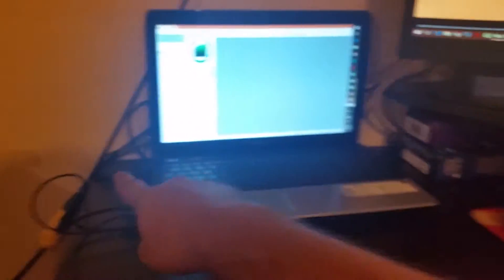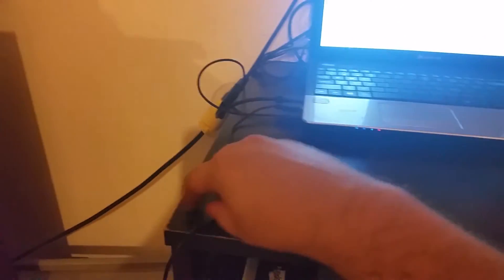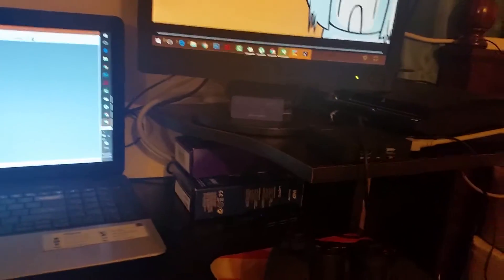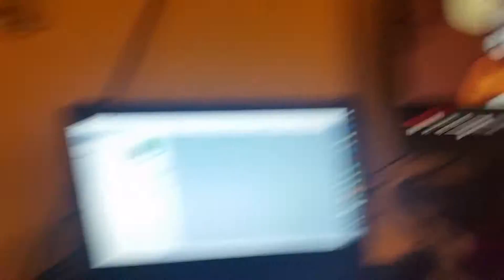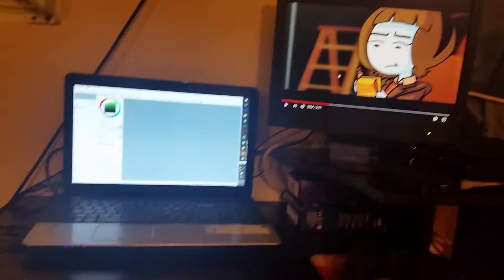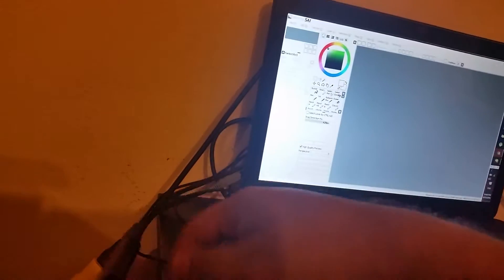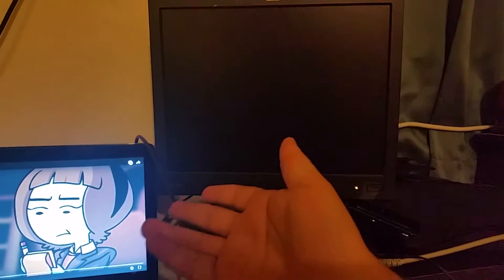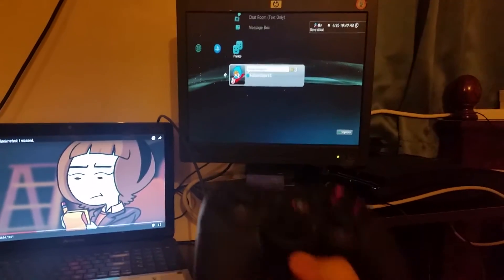My Studio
►This is basically my room, and well did some cable stuff to make things easier for me
♫ Song Here

▼Get Easier Access To My Social Medias Below▼